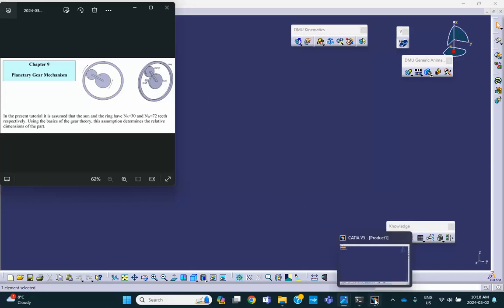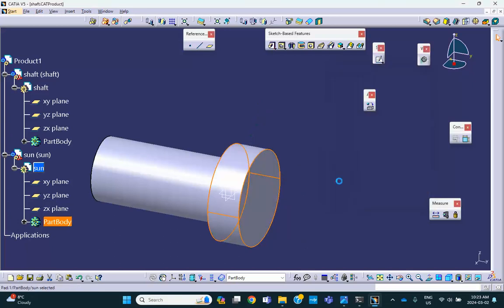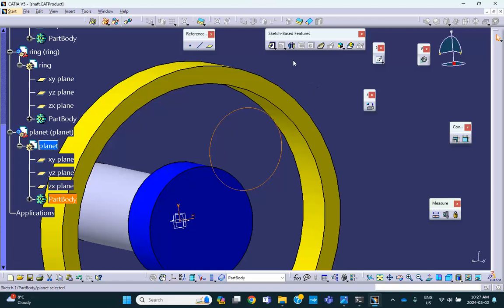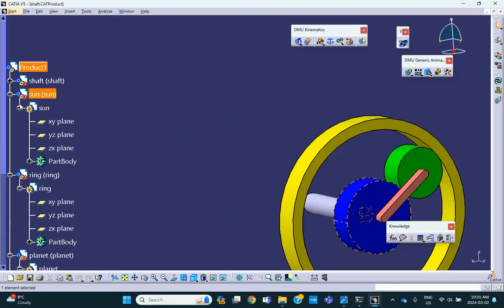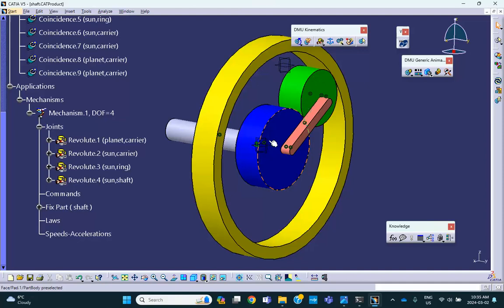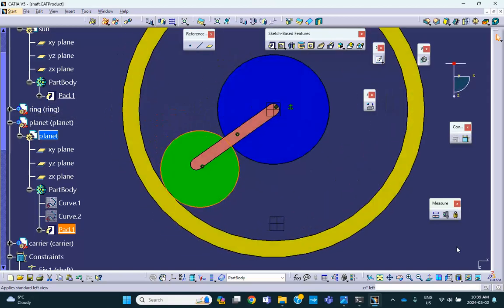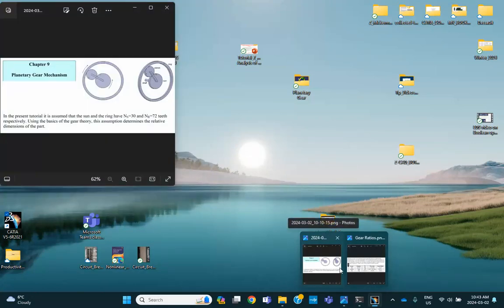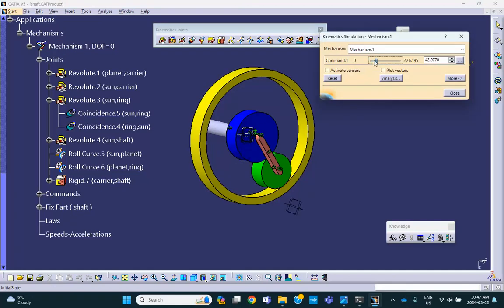Catia v5 MechDes Planetary Gear System Activity 0000 W24